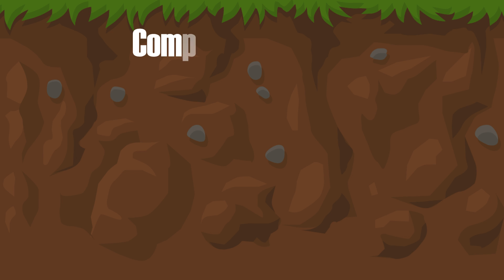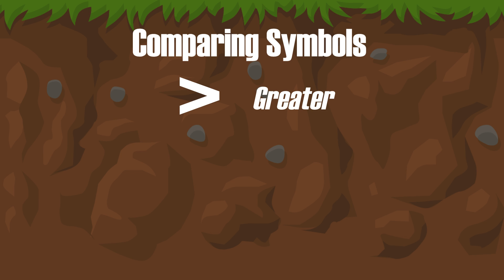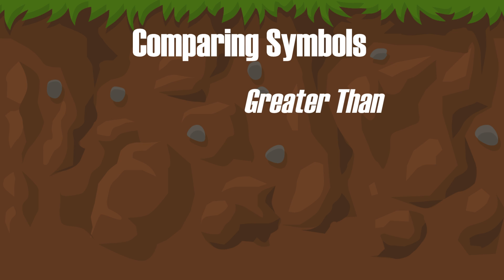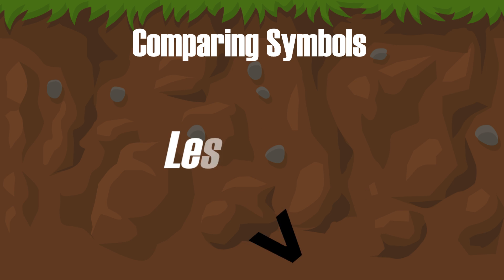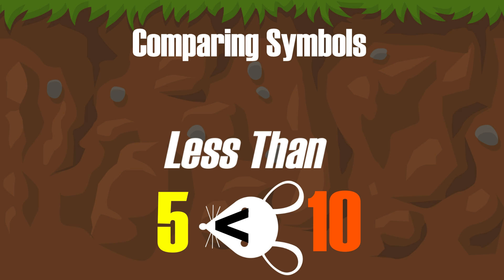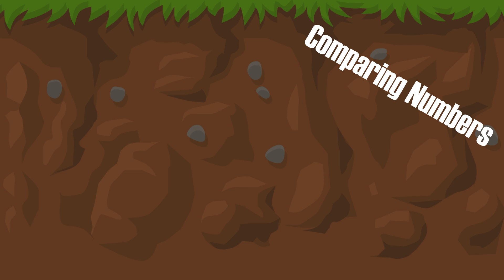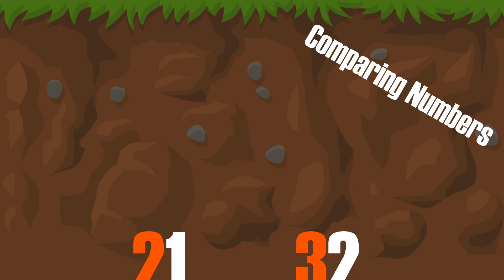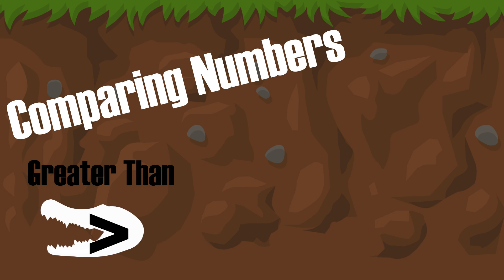Comparing Numbers Song - Greater Than or Less Than!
The Comparing Numbers Song is great to use in the classroom to teach greater than, less than, or equal to!